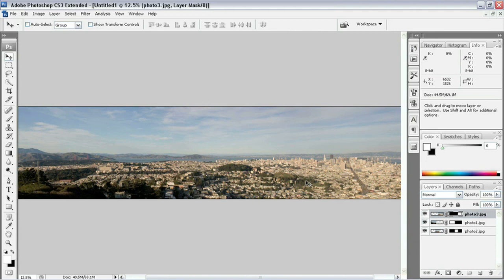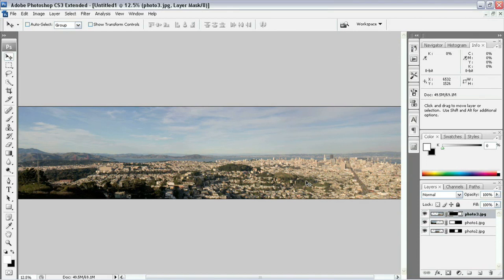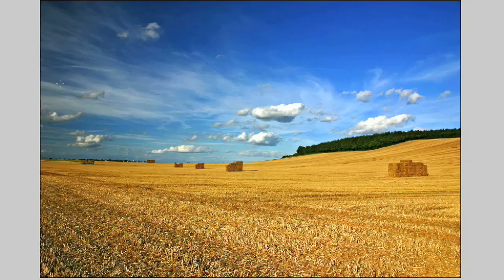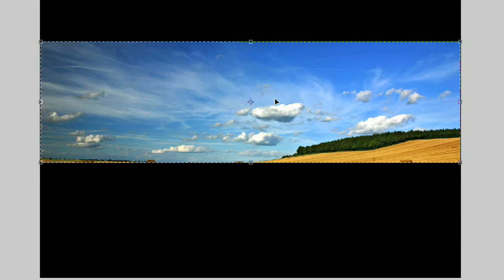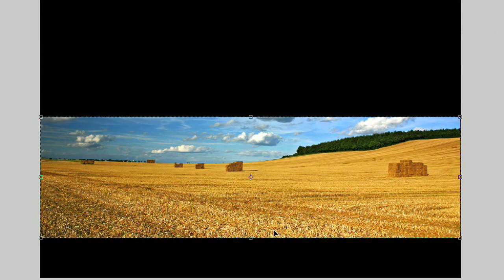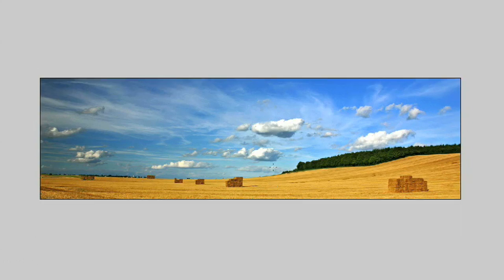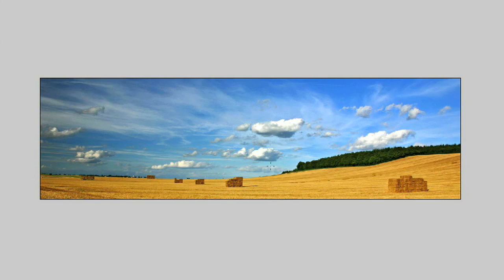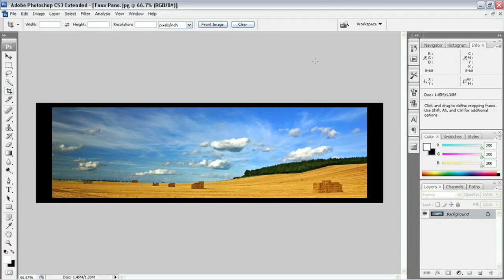Adobe PhotoshopCS3 Chapter9 Lesson4. Panorama by Crop.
-Panorama by Crop.